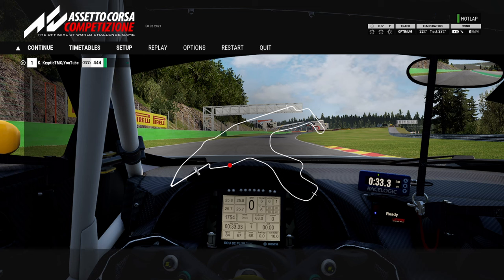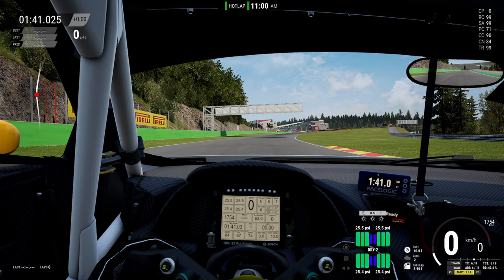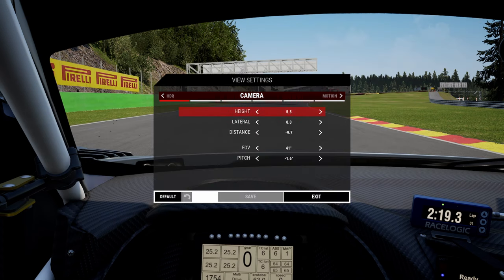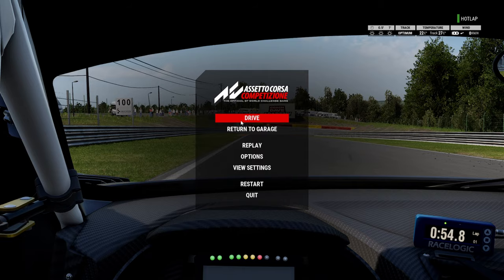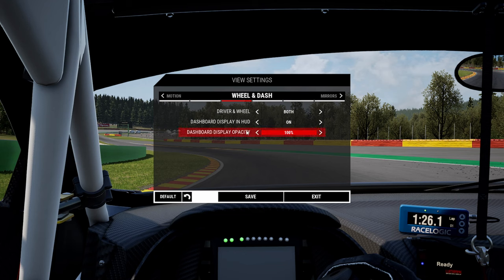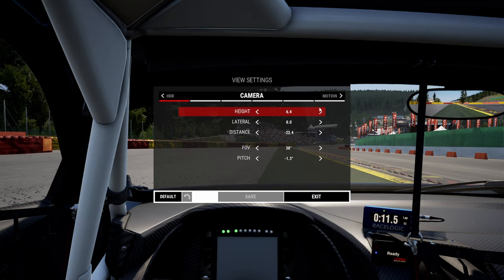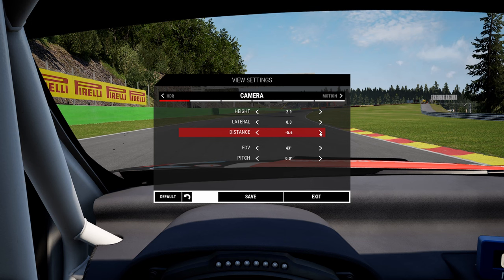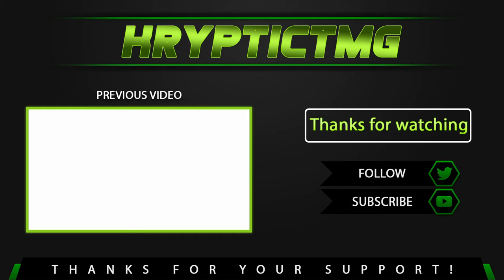Improve your FOV on Assetto Corsa Competizione and go FASTER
LFM Daily races season 5 and setup grinding on Assetto Corsa Competizione

➤PC SPECS:

4.6GHz Hex-Core Intel Core i7 8700
2TB Hard Drive 16GB of 3200MHz DDR4 RAM